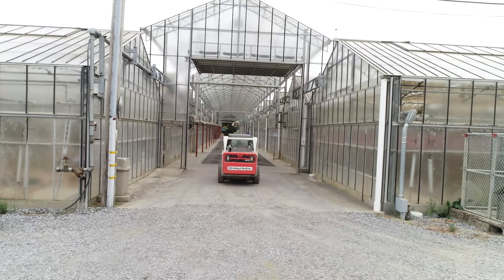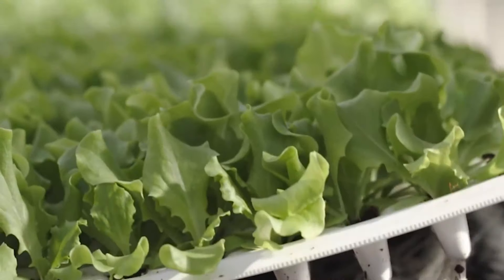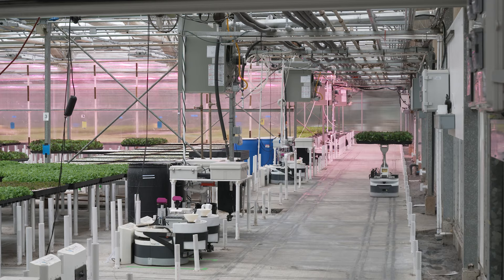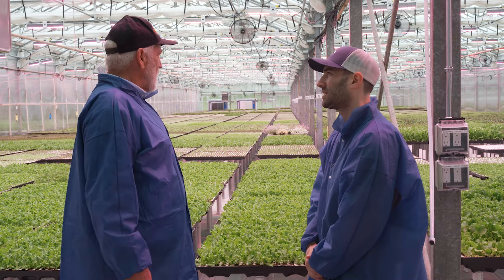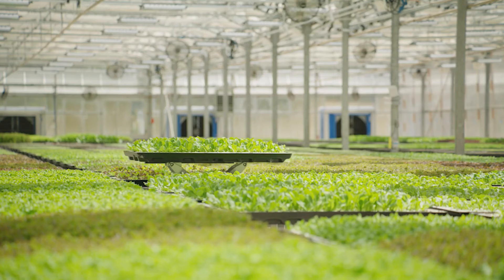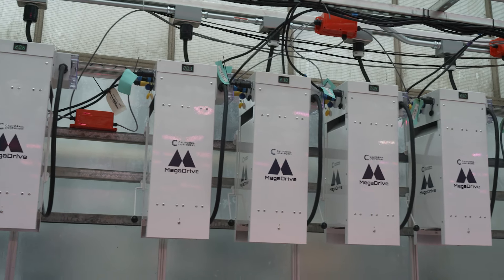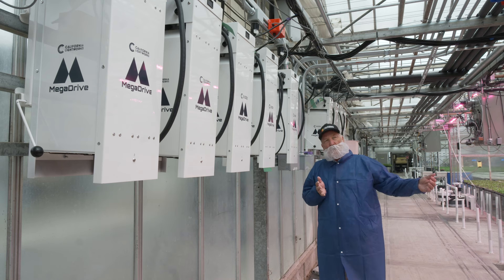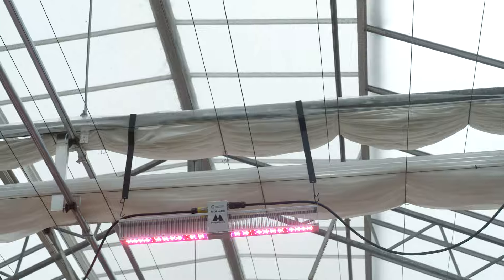Greenhouse Innovation: Hippo Harvest’s Advanced LED Lighting and Robotics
See how Hippo Harvest is revolutionizing greenhouse farming with advanced robotics and custom LED lighting from California Lightworks. Their LED fixtures, designed with a central driver to remove fragile electronics and excess heat from the grow space, have drastically reduced installation costs while optimizing plant growth. Paired with automated systems for watering, pest control, and harvesting, Hippo Harvest is setting new standards in sustainable agriculture—all while supplying fresh produce to Amazon Fresh.